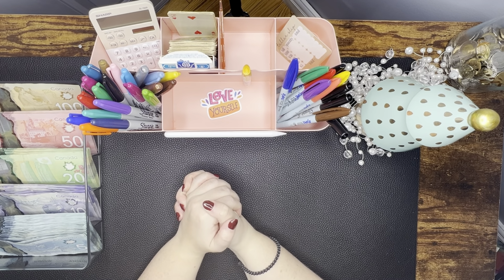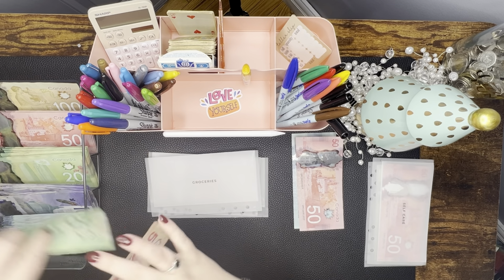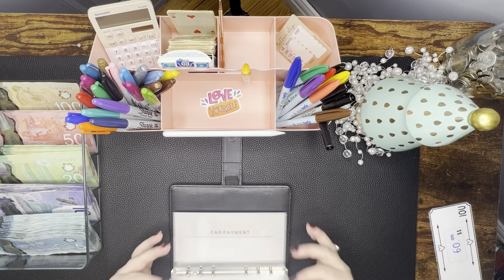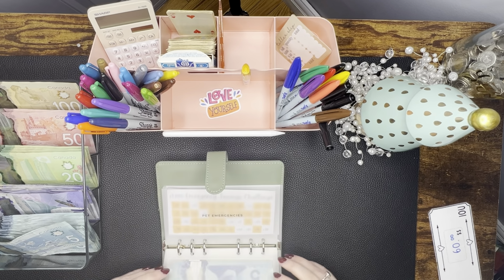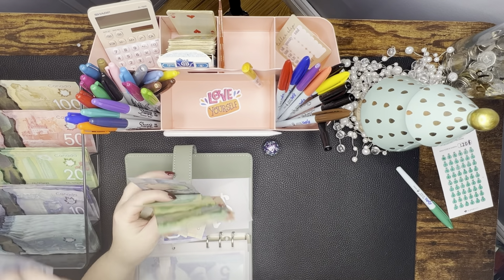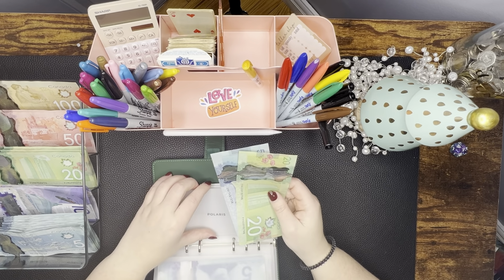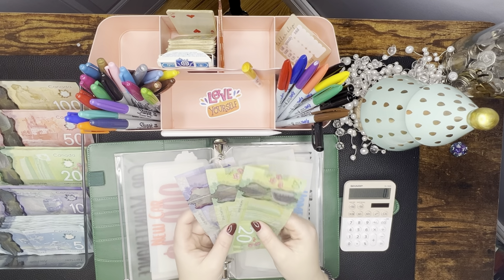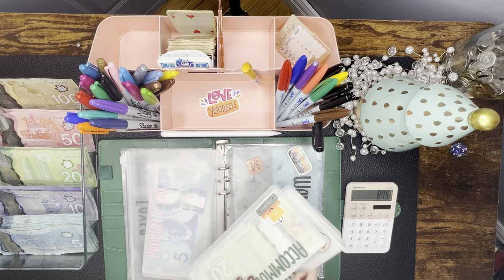November Pay # 2 | Cash Stuffing 3,040$ CAD | Full-Time Paycheck + Roll the Dice!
Envelopes - A6 (MinimalisticBudget) on Etsy

Envelopes - A6 (TheAesthetic Budget) is no longer selling / currently not selling.

Envelopes - A6 Vellum (TheEssentialsAndCo) on Etsy

Envelopes / Placeholders - A5 (IntentionalLivingYT) on Etsy

Currently unavailable but this is a link to her shop!

On Etsy

Paycheck Breakdown (BudgetWithAmanda) on Etsy